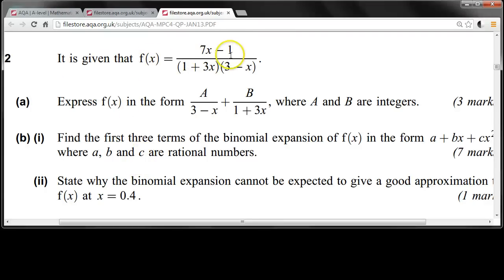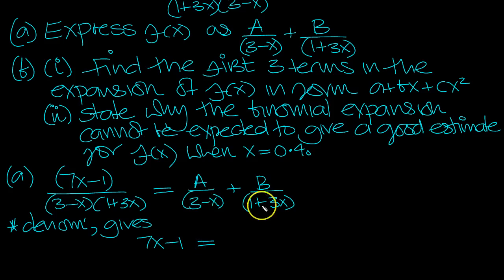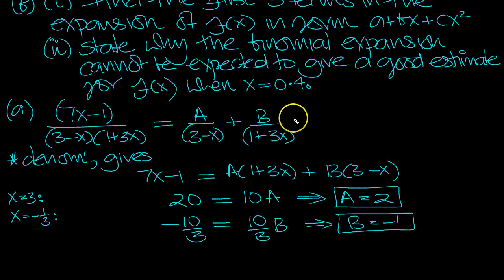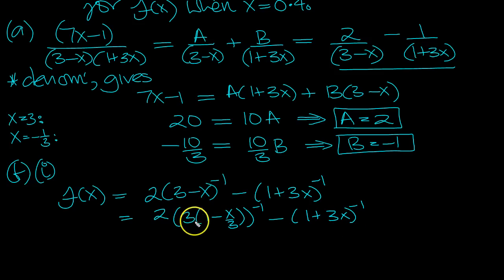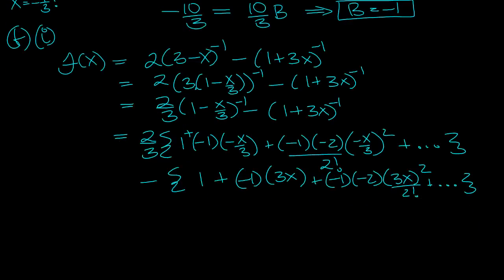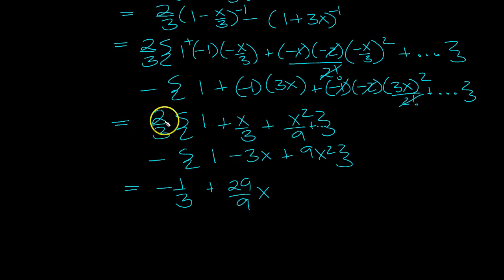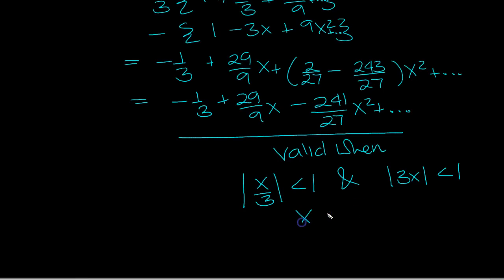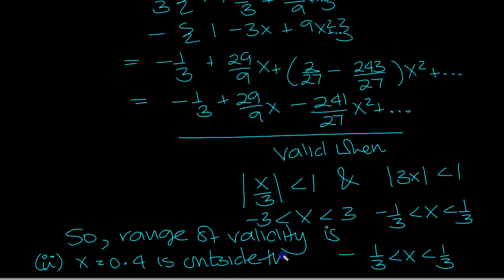C4 January 2013 AQA Q2